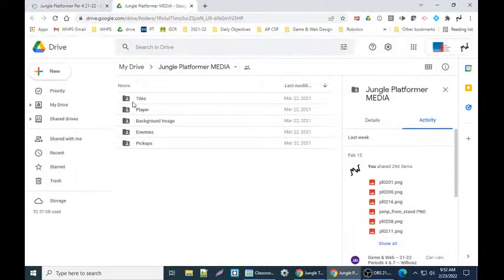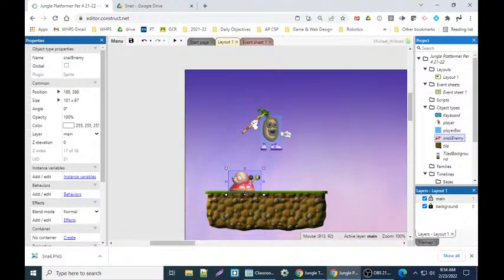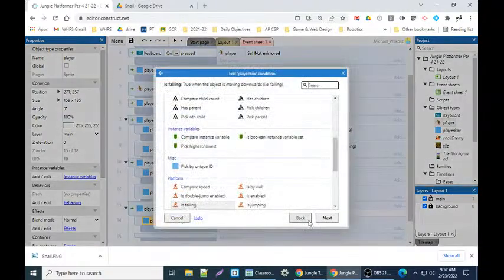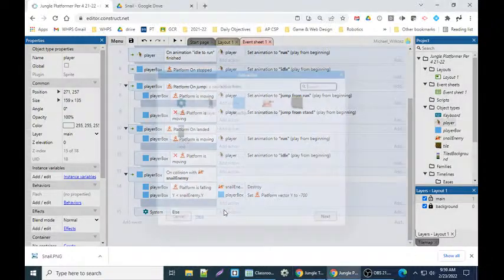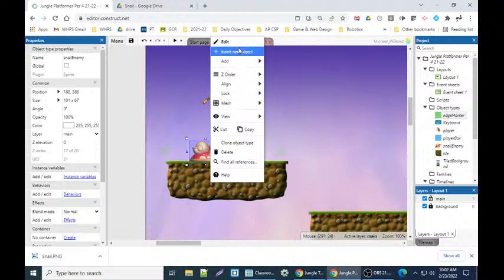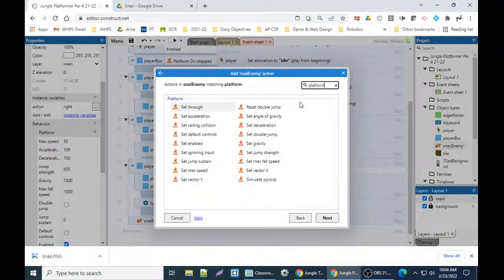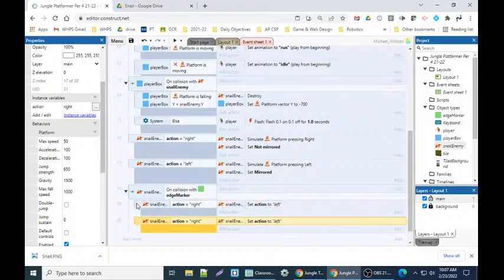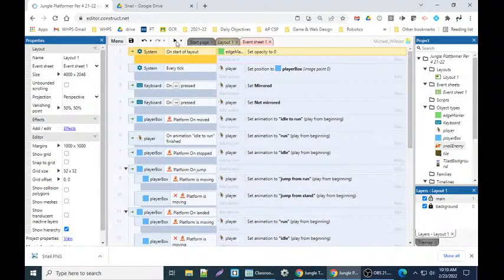Jungle Platformer -- Video 3 -- Period 4 -- 02-23-2022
Adding a shield collectable power-up that fades into view, then on collision with the player spawns a larger shield that follows & protects the player until it's opacity fades to zero after a set amount of ticks later...